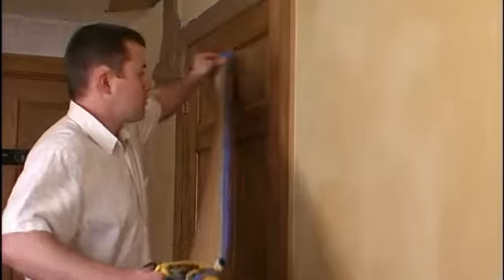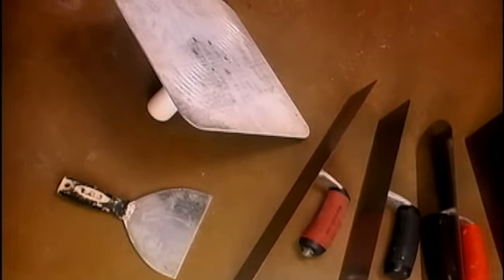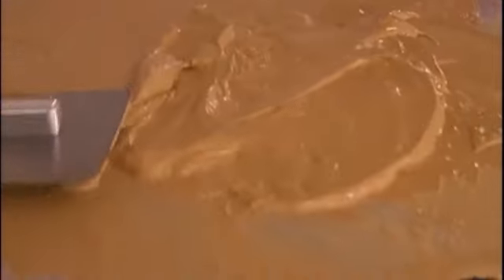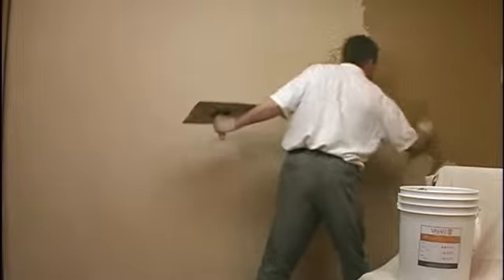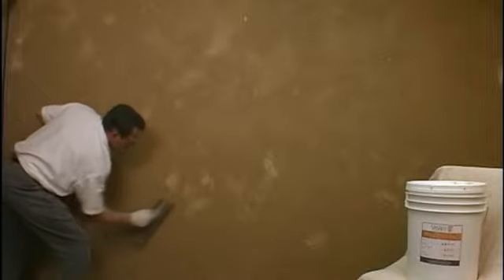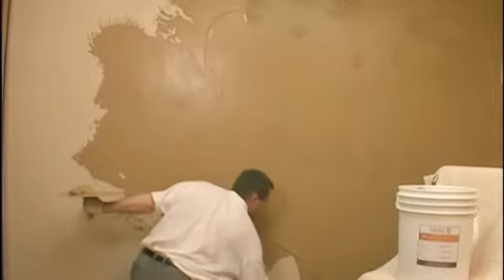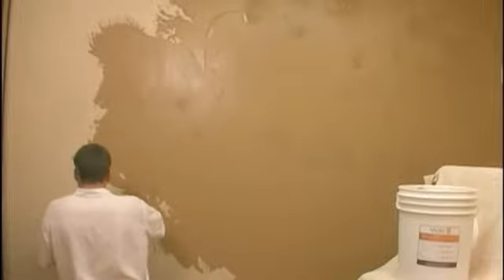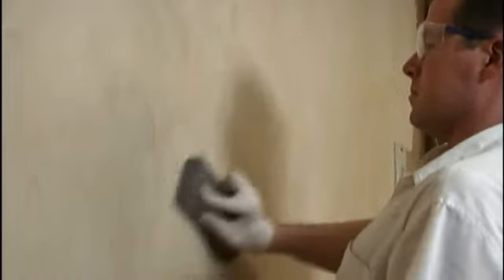ESTUCO - STUCO - REVOCOS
Vasari Plaster  Stucco   Marmorino Application